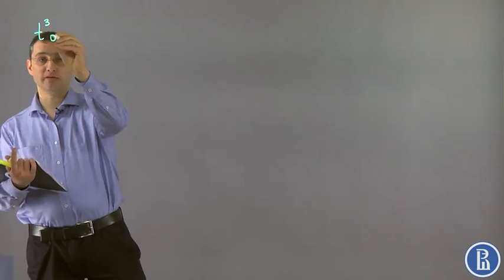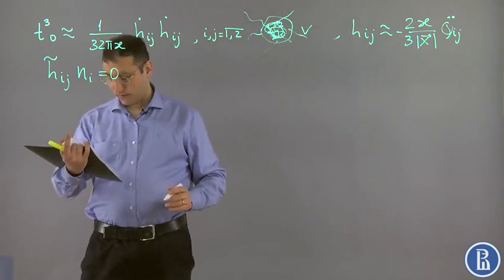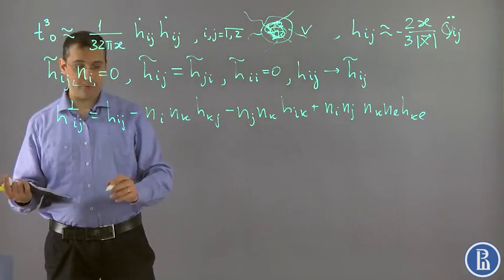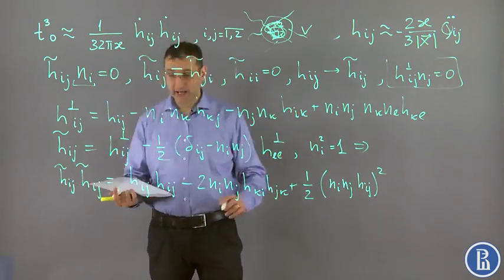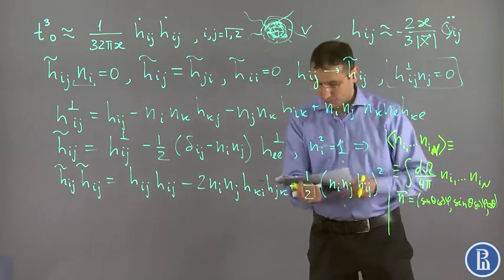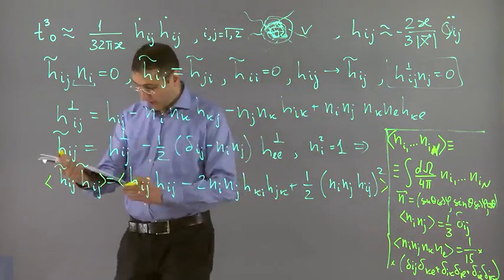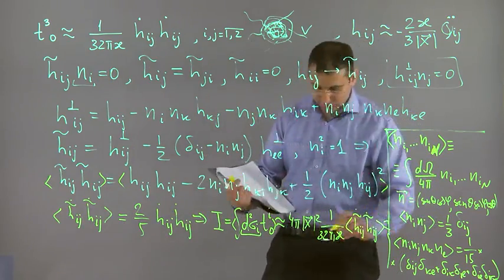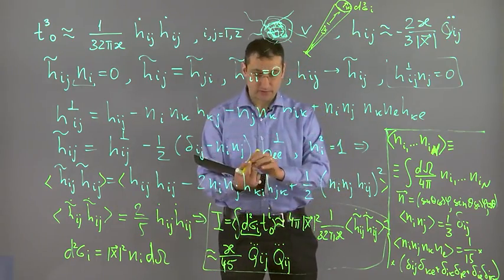49 Intensity of the radiation Higher School of Economics Coursera